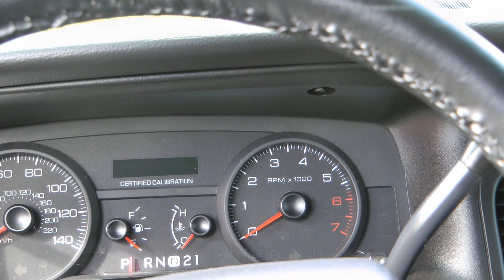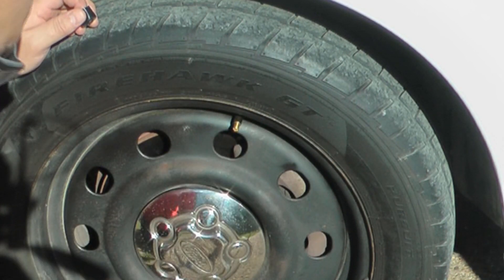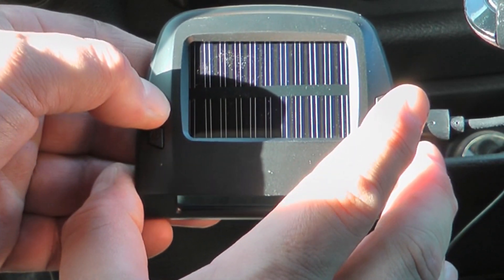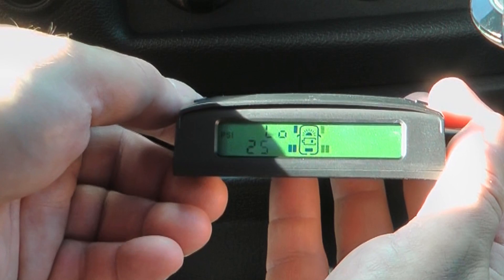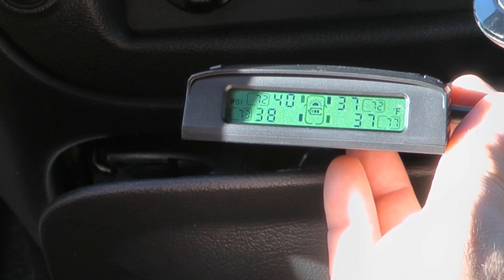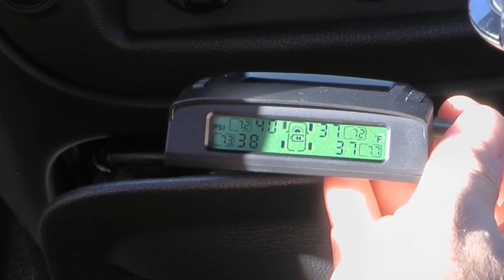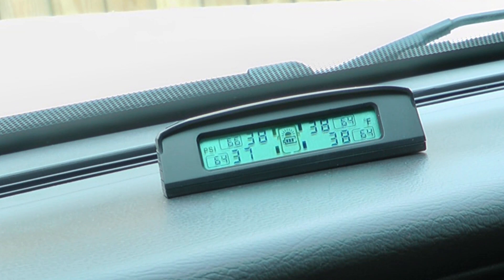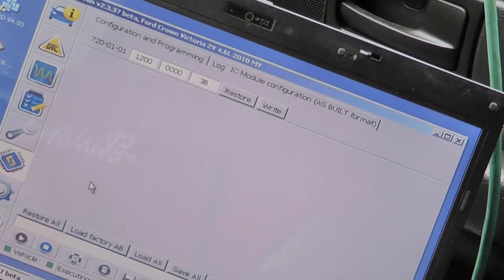Crown Vic upgrade TPMS and turn off low tire light with FORScan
For between $25 and $50 you can seriously upgrade your TPMS (tire pressure monitoring system) in your Crown Vic (or really any vehicle) from having a "dummy light" that says low tire but does not provide any useful info about what tire(s) or how low, to having a full system that tells you the tire pressure in each tire as well as the temperature of each tire and gives you warnings for low or high pressure as well as high temperature, and can switch between PSI/bar and Fahrenheit/Celsius plus customize the warnings to come on at whatever level you want.

Budget TPMS system ~$25

Better TPMS system ~$50

expensive TPMS system

FORScan OBD-II (OBD 2) adapter